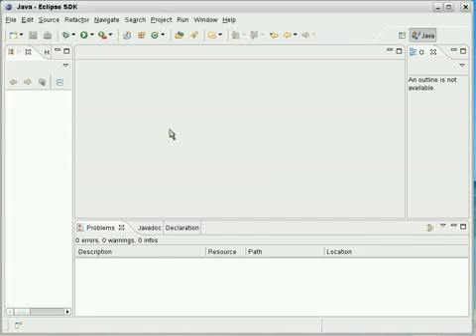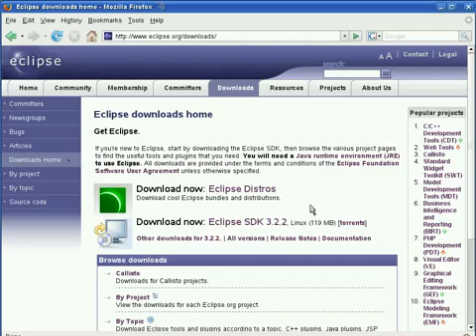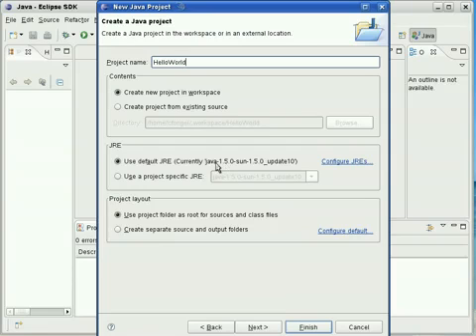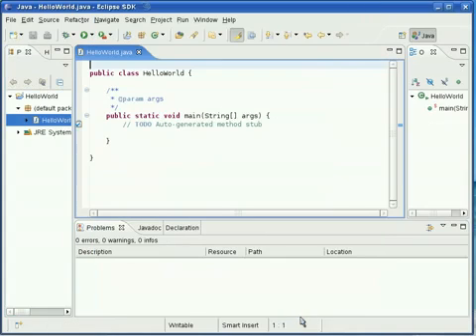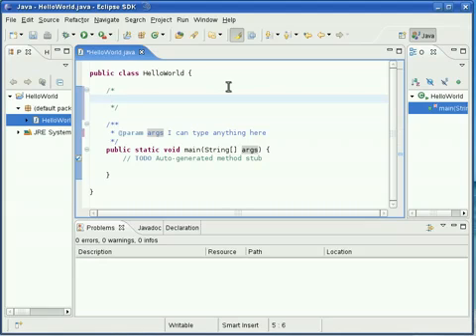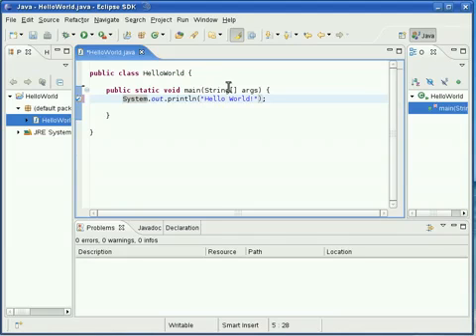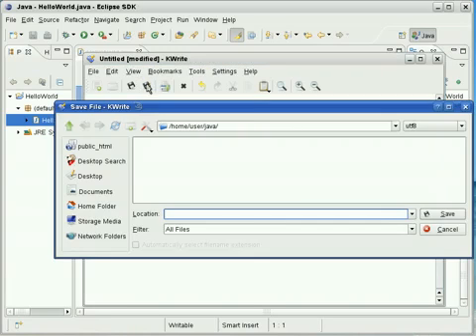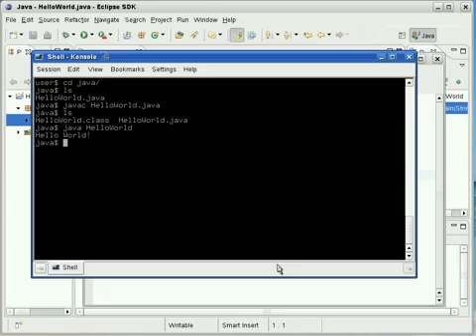Java Tutorial: How to make your first Java programme (beginners basic guide) - codecall.net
In this tutorial you will learn how to make your first programme in Java. We will create a basic programme that prints "Hello World".

If you have any questions or want to learn more please visit and post in the forum:

Created by:
Xcalir

TAGS: Java  Liberty Basic Sprite Facebook Farmville Bot Tutorial Auto Clicker Cheat bott hacker programming c# C++ php csharp video tutorials forum coding guides programming tutorial hacking moding chipping codecall forums call of duty 6 modern warfare 2 top 10 kills series episode 1 anoj machinima snipes multi-kills ac130 chopper gunner tactical nuke yt:quality=high gameplay noscope throwing knife Call of Duty Modern "Warfare 2" MW2 UPC 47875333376 PS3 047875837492 XBox 360 XBox360 X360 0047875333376 PC MPN 83747 Infinity Ward Activision "Duty 6" CoD MW two Visual Studio 2008: C Tutorial: Windows Form Controls